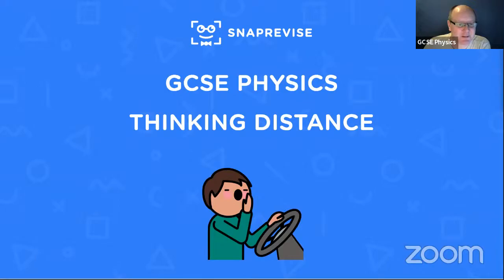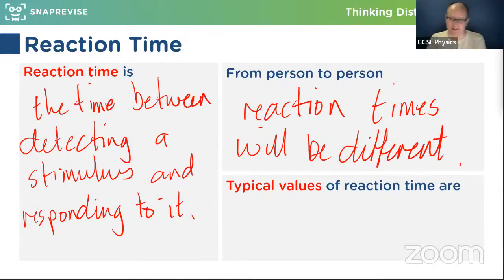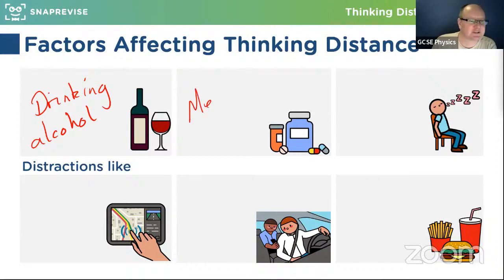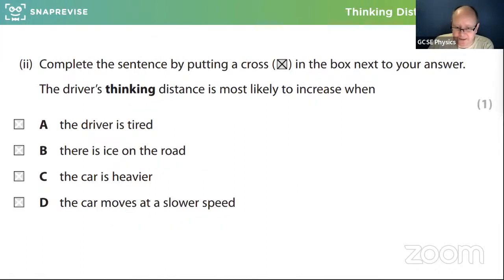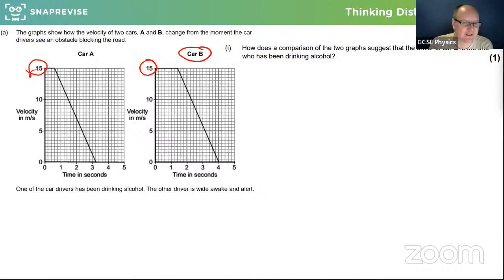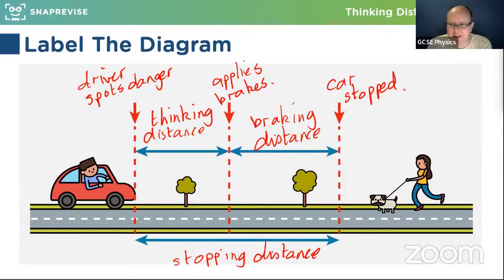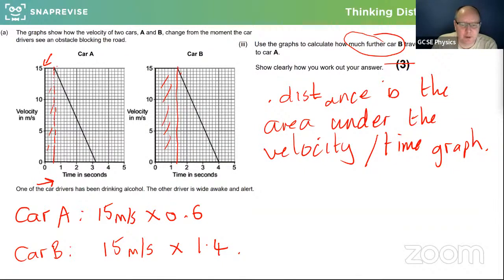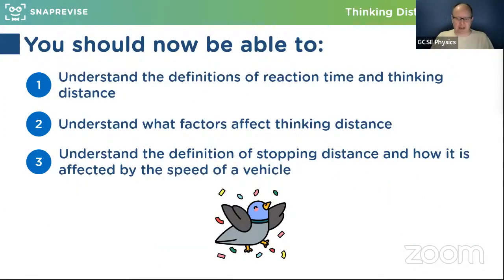GCSE Physics: Thinking Distance | Revision Webclass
Hosted by David, in this webclass, you’ll tackle questions together in a fun and interactive way on the topic Thinking Distance.